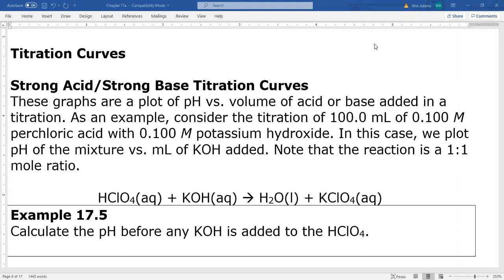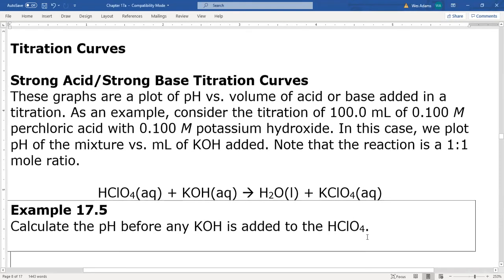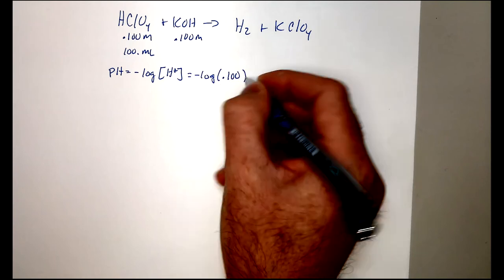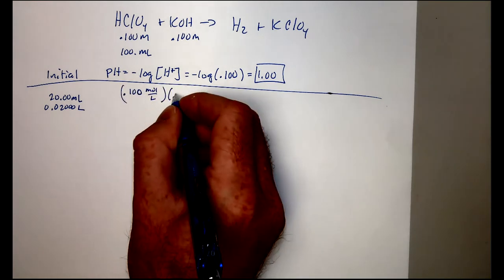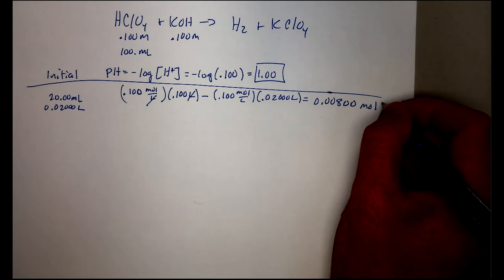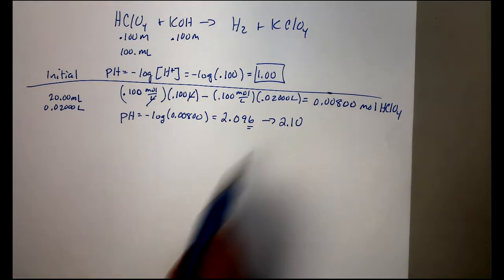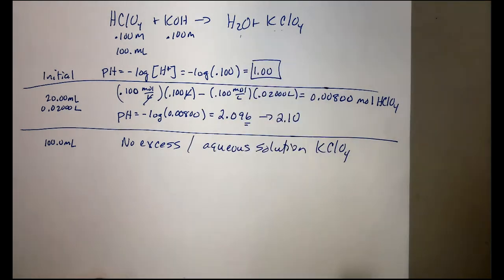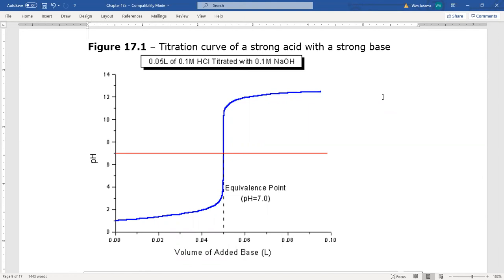Strong Acid Strong Base Titration Curves